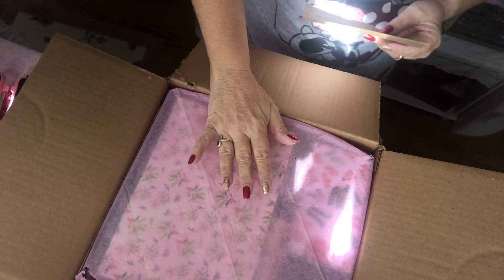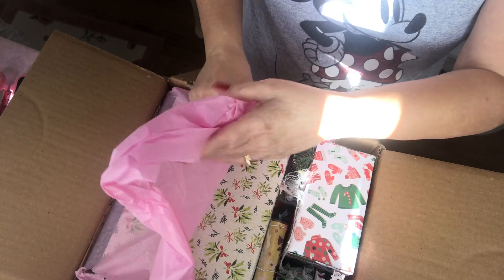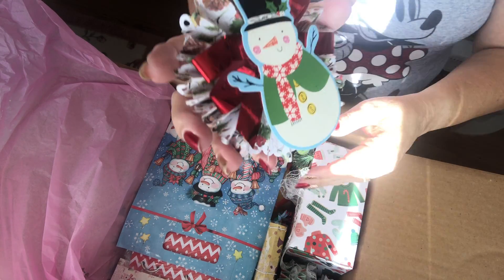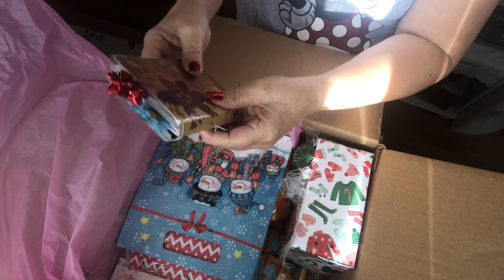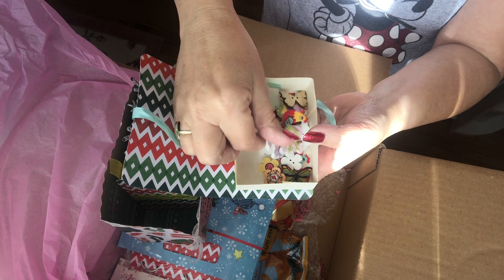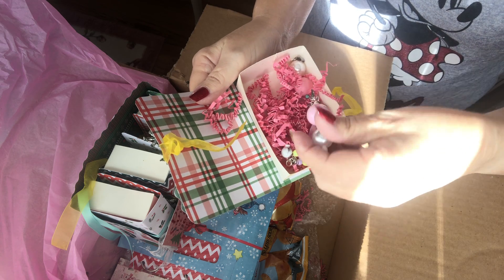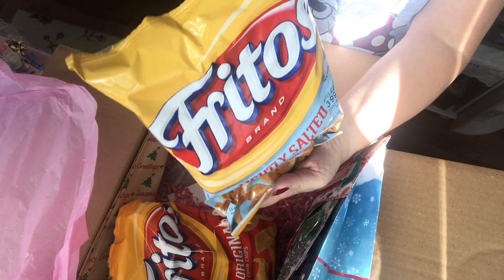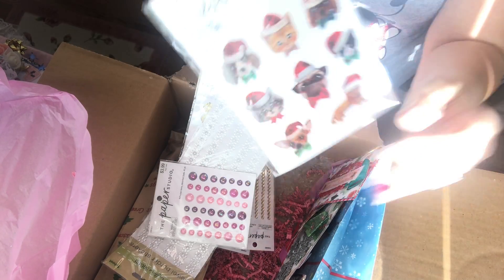Unboxing Secret Santa from “Brutijarluver” on Instagram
Carrie’s Krafty Emporium on YouTube sponsored secret Santa and I received from Marisela   I apologize my video got cut off at the end. I also said recipient when I meant sender